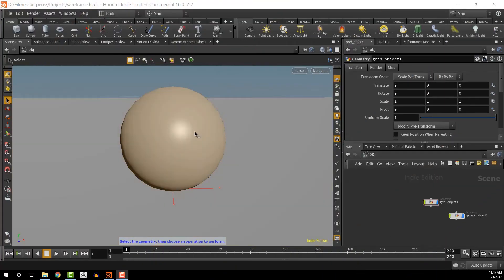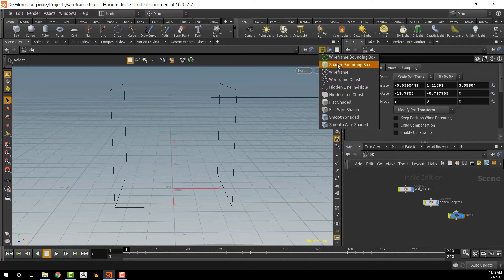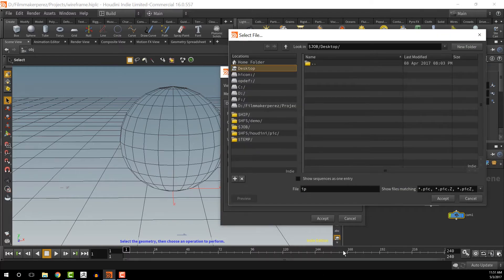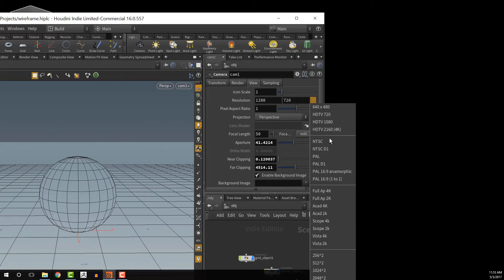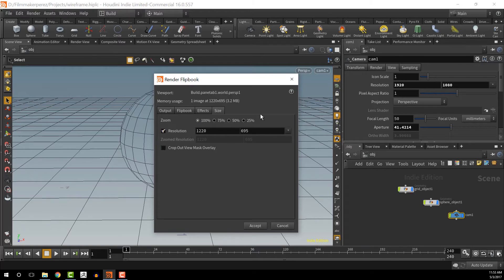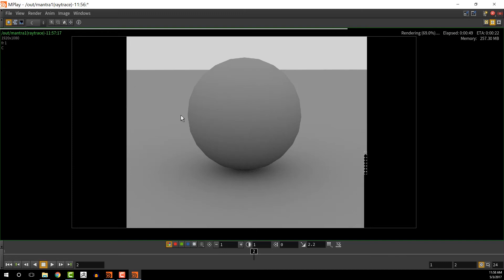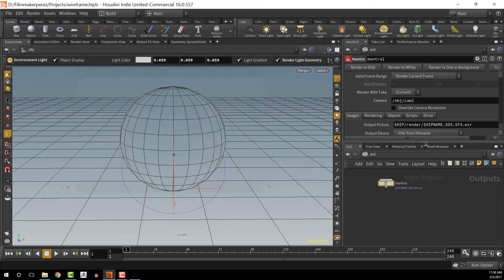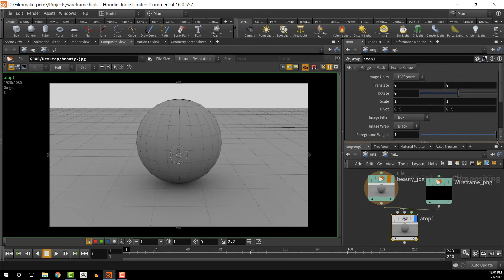Rendering and Compositing Wireframes in Houdini 16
In this video tutorial, I go over the process of creating a flipbook render of a wireframe and then composite that render together with a beauty render created in Houdini 16.
Chapters
00:00 Intro
00:29 Beginning of Tutorial: Setting up a Camera
02:00 Different ways to view the wireframes
03:34 Flipbook Settings
05:50 Camera Settings
08:33 Creating a Light
11:45 Start of Compositing Process
13:37 Adding Effects
16:37 End of Tutorial & Outro